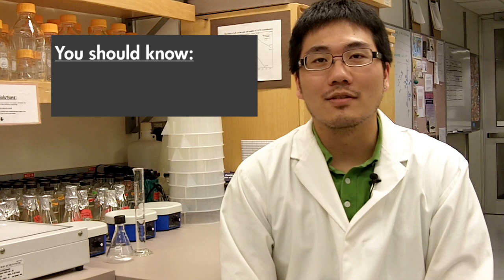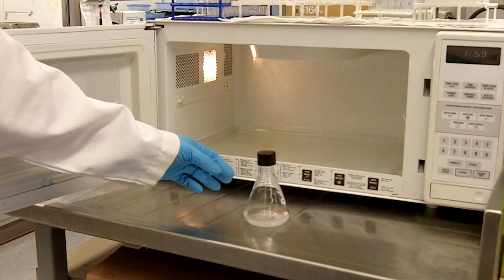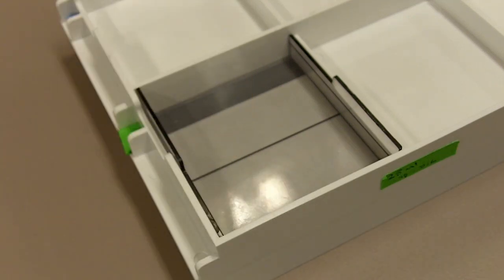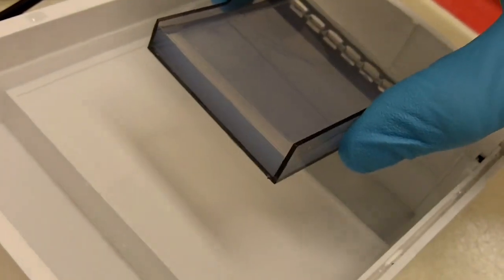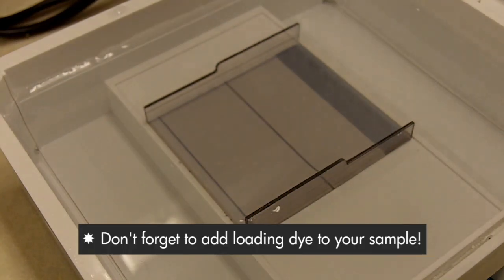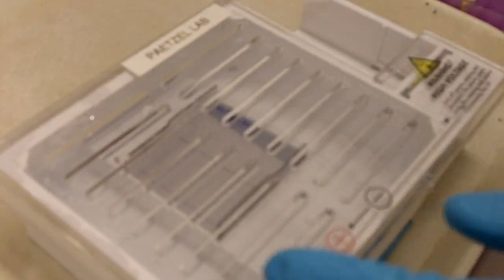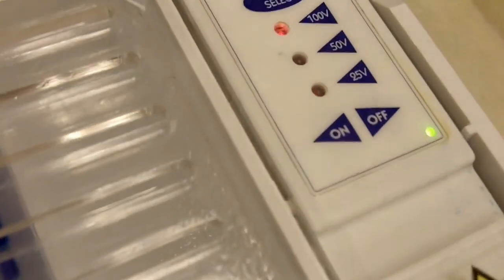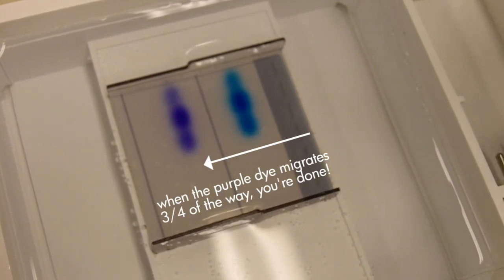How to Make and Run an Agarose Gel (DNA Electrophoresis)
Working with DNA in your lab? Well then here's a video for you. To check whether your PCR worked, or if you have an insert, you need to run a DNA gel.

Here Dan shows you how to make the agarose gel, and how to load and run your samples as well.